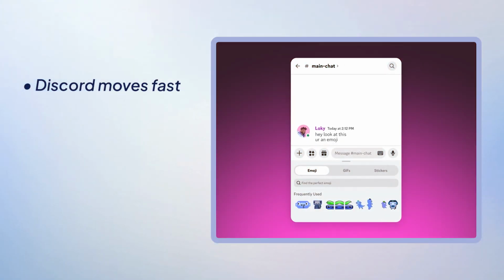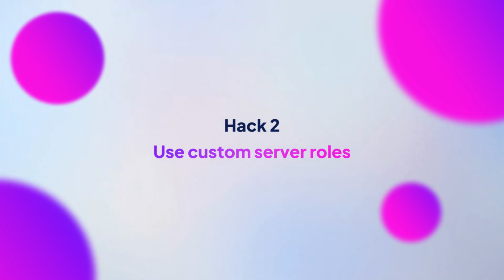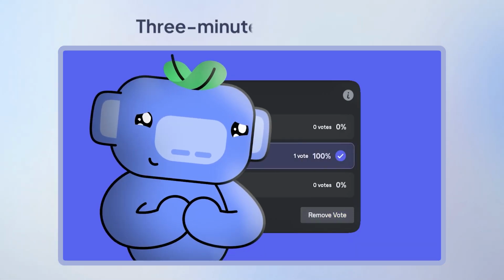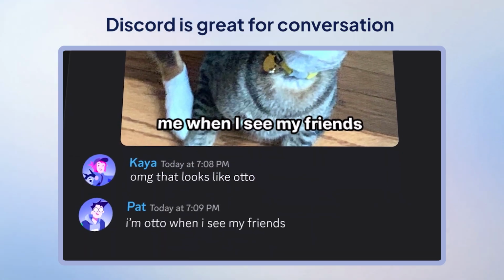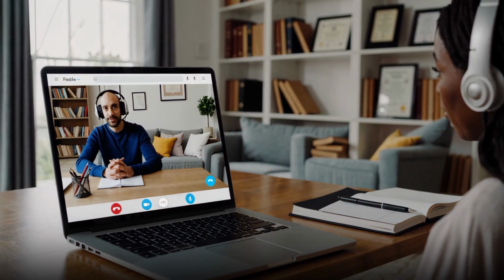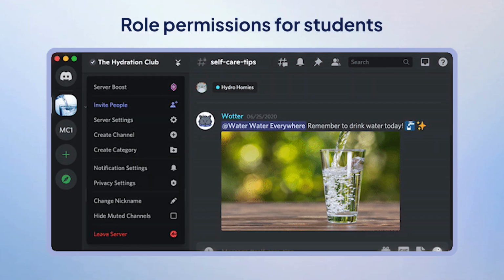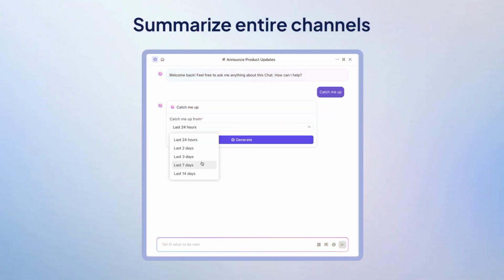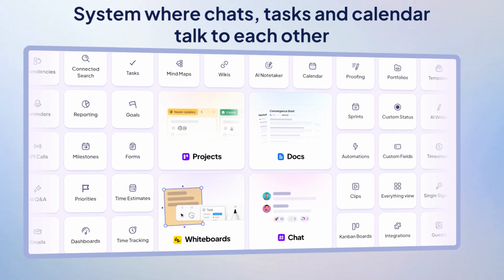7 Discord Hacks to Improve Team Collaboration & Productivity | ClickUp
Discord is where teams communicate—but managing tasks, decisions, and follow-ups often happens somewhere else. In this video, we break down seven practical Discord hacks teams use to stay organized, move faster, and keep communities engaged beyond gaming.

👇 You’ll learn about:
📌 Connecting Discord with ClickUp to sync task updates
📌 Using custom server roles to create clarity and ownership
📌 Breaking decision deadlocks with interactive polls
📌 Organizing voice channels by intent, not guesswork
📌 Planning work on a real calendar instead of chat threads
📌 Automating repetitive messages with custom commands
📌 Using Discord effectively for education and workshops
📌 How ClickUp helps teams turn conversations into action with context and follow-through

This video is ideal for community managers, remote teams, educators, and fast-growing organizations that want to go beyond chat and actually get work done.

🔑 KEY RESOURCES
Try ClickUp for free